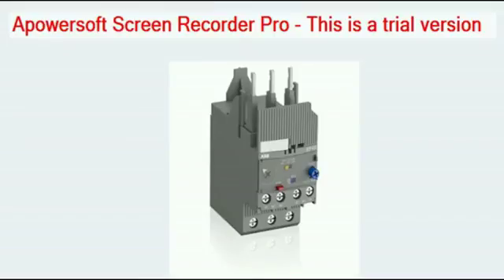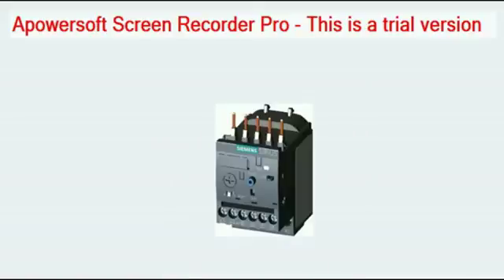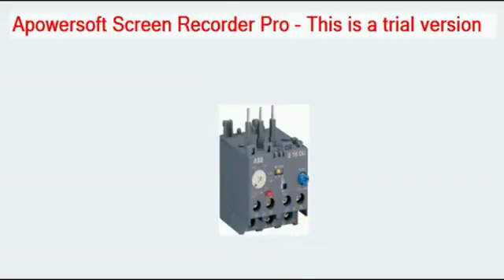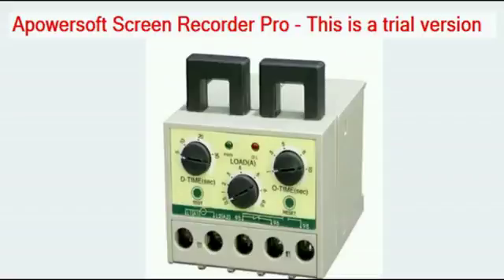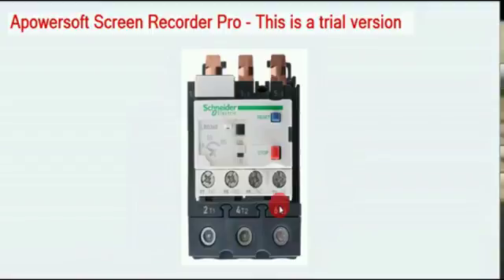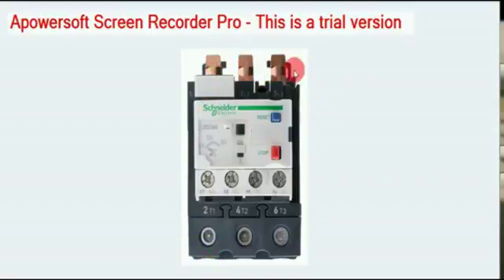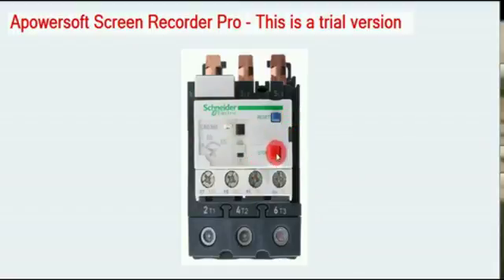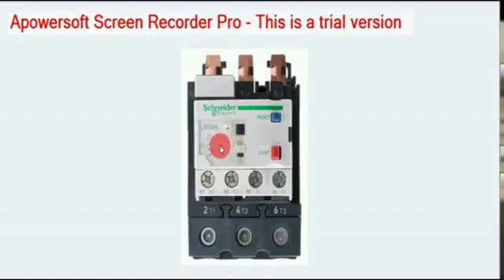ஓ எல் ஆர் என்றால் என்ன அதன் பயன்பாடு மற்றும் விளக்கம்/what is olr electrical switch gear